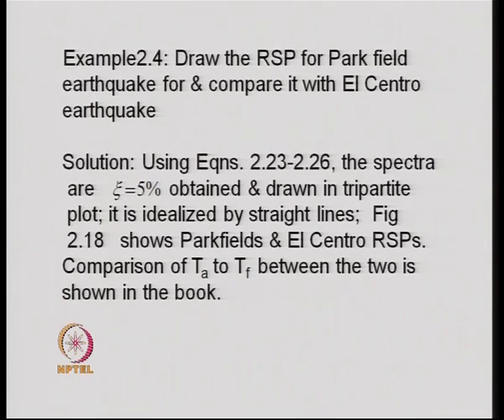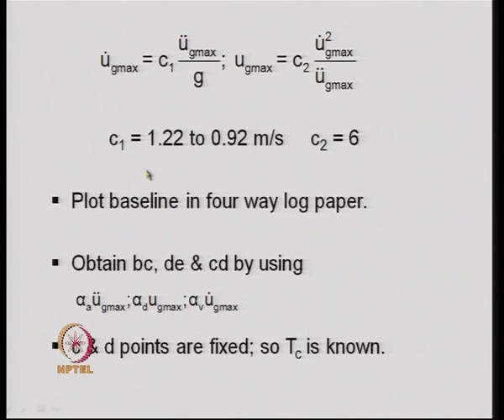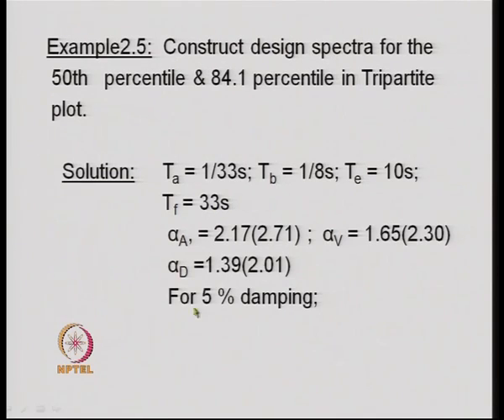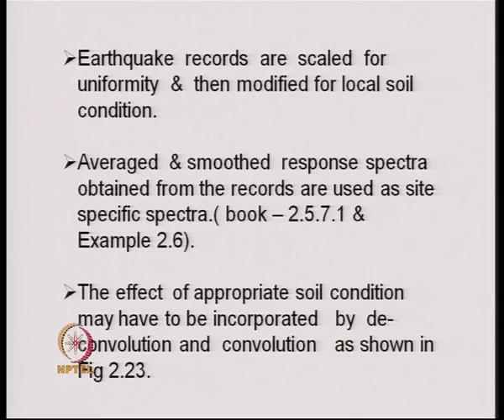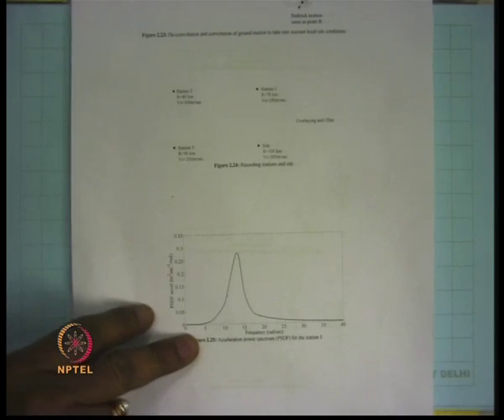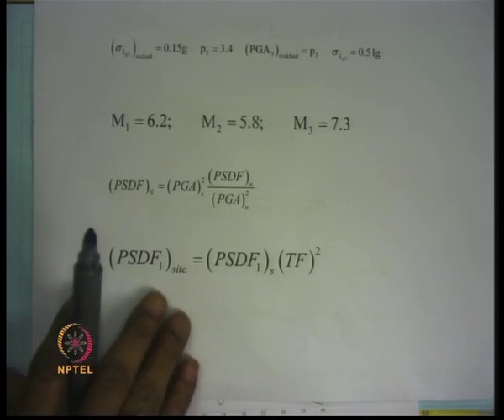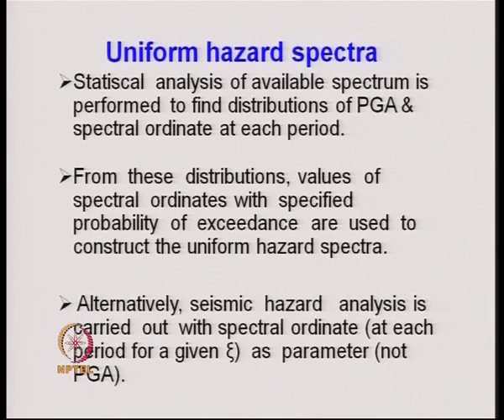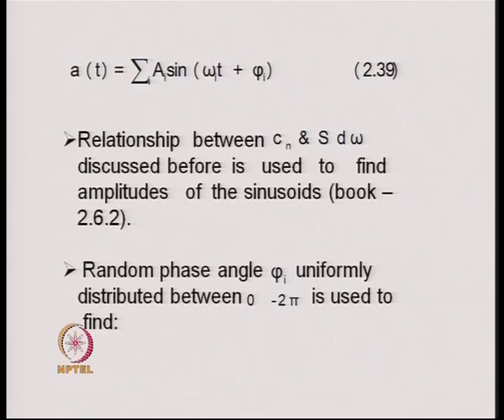Seismic Inputs Contd..